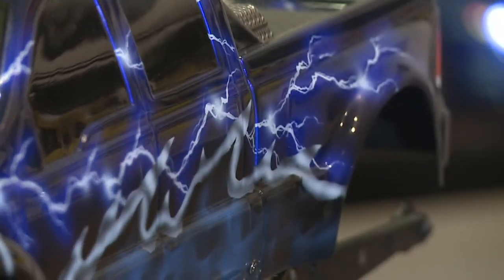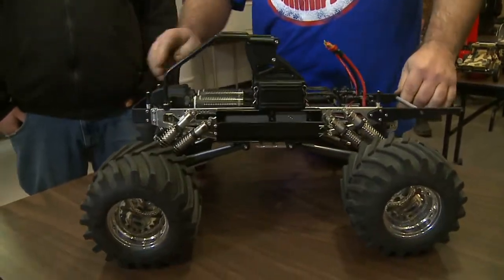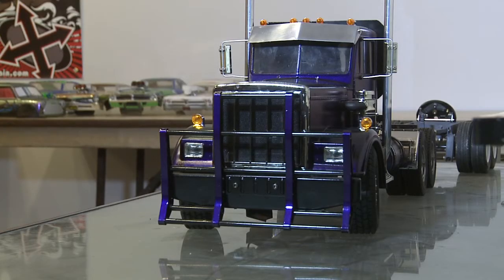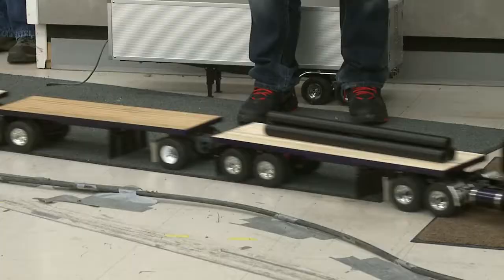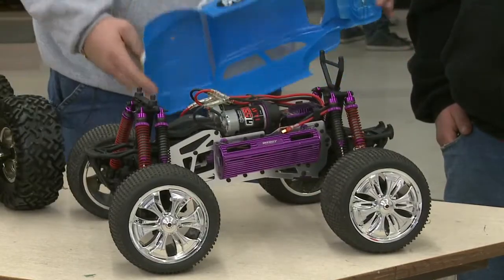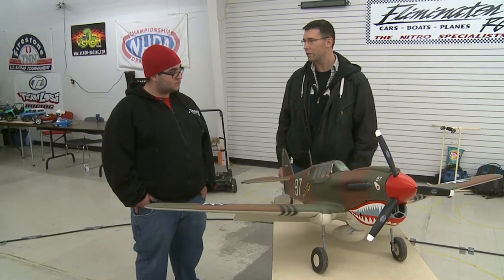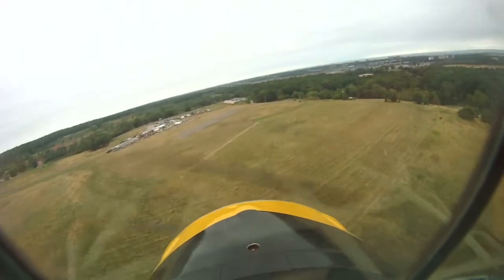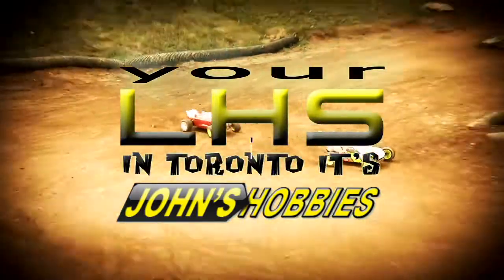RC-TV Eliminator Show and Shine 12D 2012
A close look at some great models. A chance for modelers to show off their best rigs.